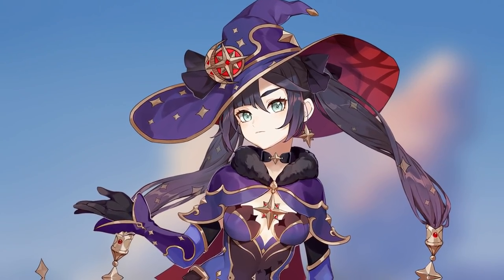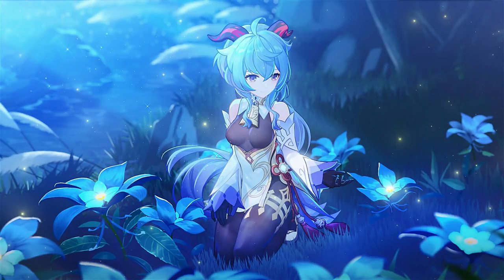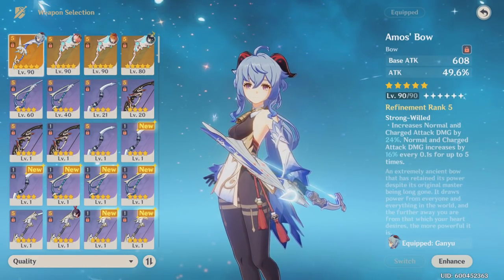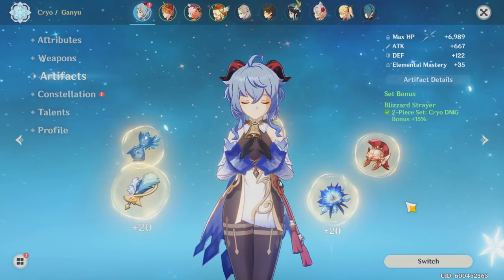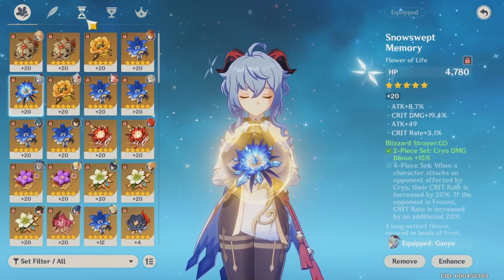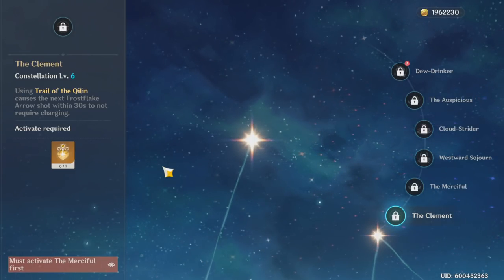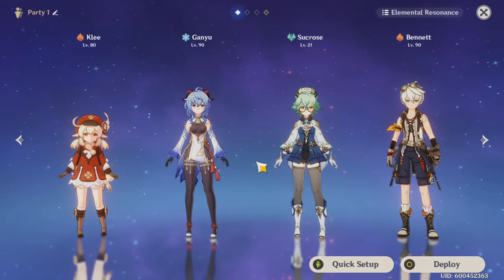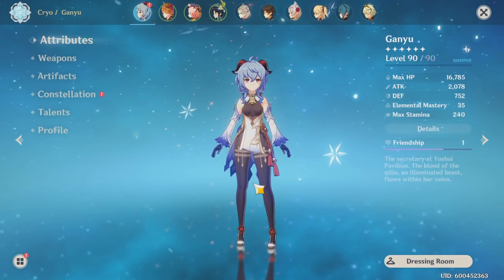Ultimate Ganyu DPS/Support Build Guide | Genshin Impact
500 Likes for a video explaining the elemental reaction system (will probably be in a series of videos... it's a lot)

Timestamps:
Intro: 0:00
Stats: 1:37
Talents: 2:15
Weapons: 8:05
Artifacts: 13:11
Constellations: 19:19
Teammates: 23:06
Conclusions: 30:37
Character Gameplay Demo: 32:37